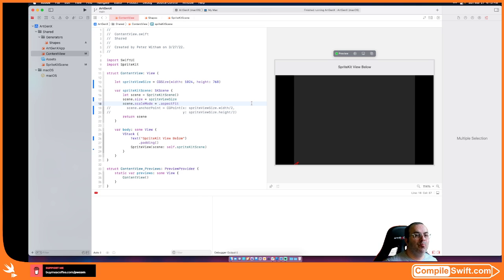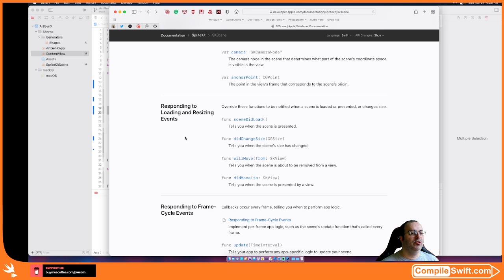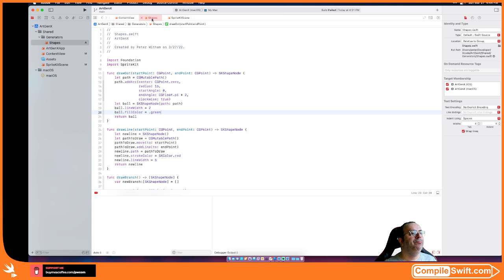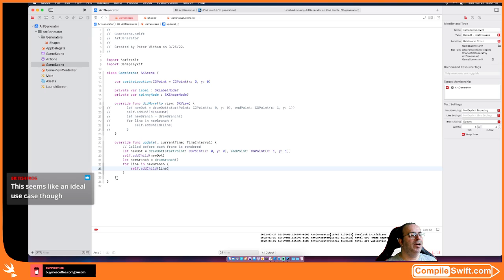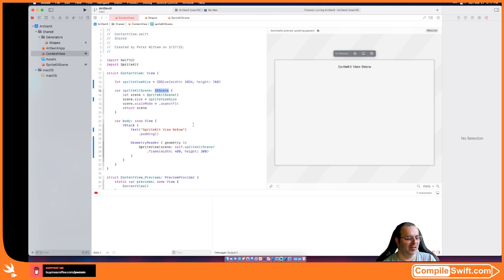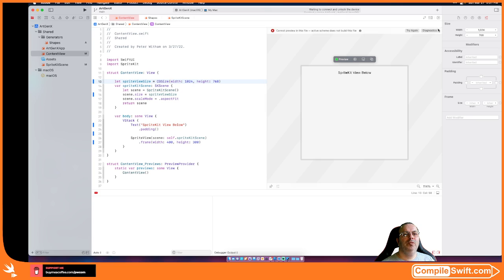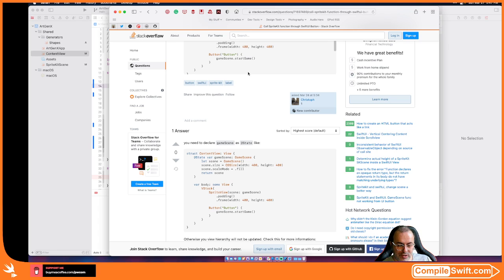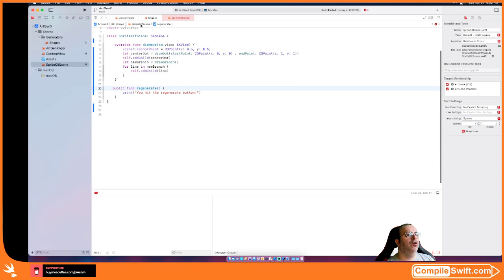SpriteKit and SwiftUI - computer generated art project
Starting work on a project I've always wanted to have some fun with. Using SwiftUI and SpriteKit to generate art, this is the very beginning of the engine so it's early stages, but we have line drawing and now working on the UI controls.